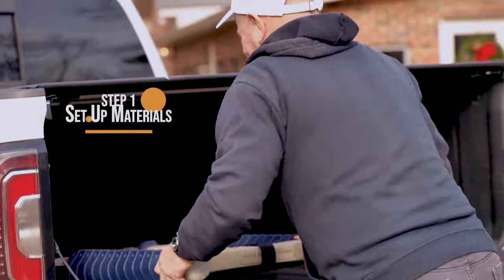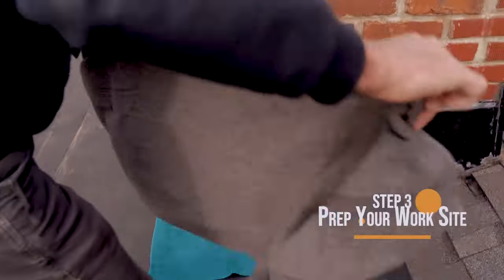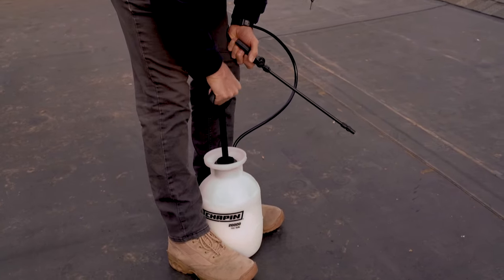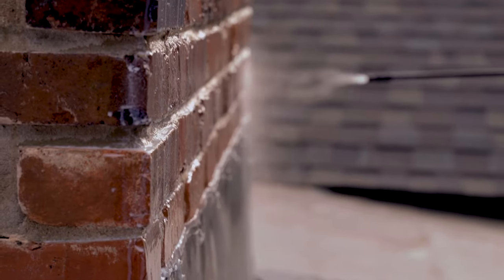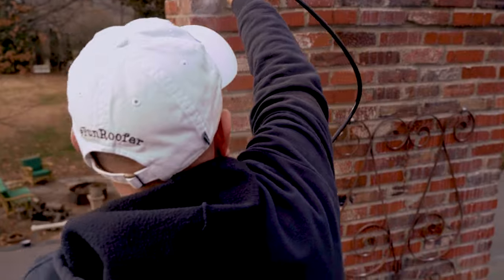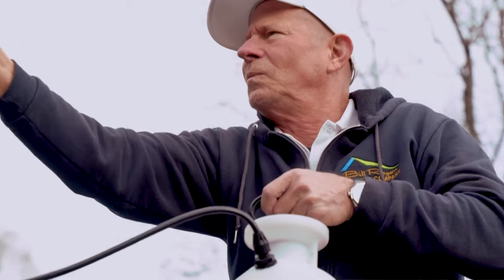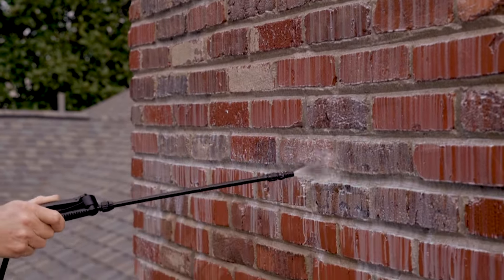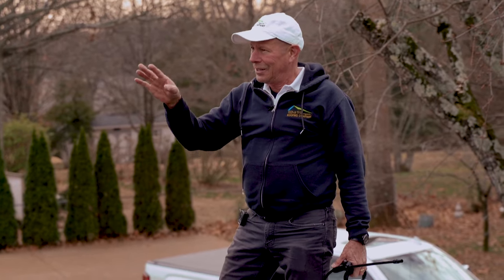How To Seal A Chimney Leak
Join Bill Ragan in this insightful video as he expertly addresses a chimney leak with precision and skill. This comprehensive roofing repair tutorial provides valuable insights into identifying and fixing common chimney issues. From leak detection to step-by-step repair techniques, Bill guides you through the process, sharing his wealth of knowledge in the roofing industry. Learn essential tips, tools, and materials for effective chimney leak repair, ensuring your roof remains resilient against the elements. Dive into the world of roofing expertise with Bill Ragan and gain the confidence to tackle repairs with ease. Don't let leaks linger – empower yourself with the skills needed for a secure and durable roof!

Join Bill Ragan as he deep dives into what are the best roof vents.

0:00 Intro
0:22 Step 1: Set Up Materials
0:40 Step 2: Cover Skylight
0:57 Step 3: Prep Your Work Site
1:10 Step 4: First Coat
2:49 Step 5: Second Coat
3:53 Step 6: Third & Final Coat
4:13 Step 7: Inspect Your Work
4:20 Step 8: Rinse off Roof
4:53 Step 9: Remove Any Coverings
5:05 Step 10: Put Away Materials
5:11 Outro

 / billraganroofing